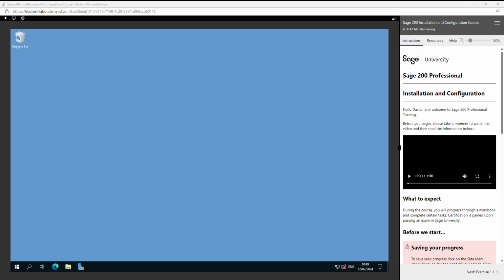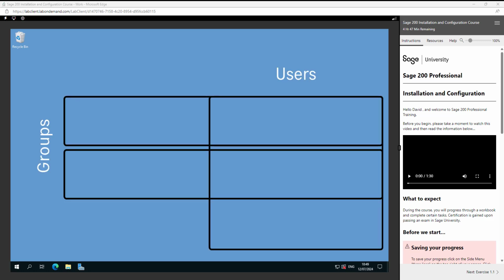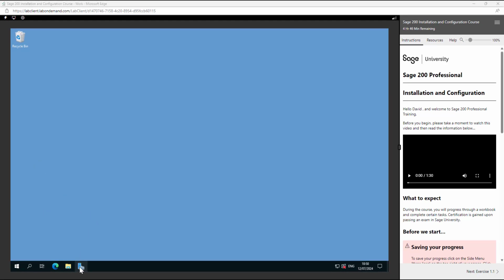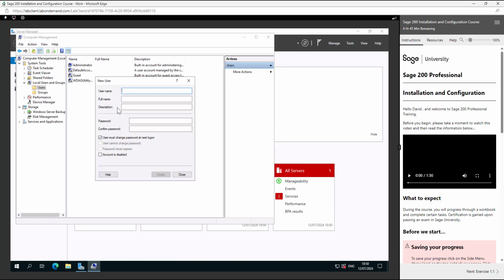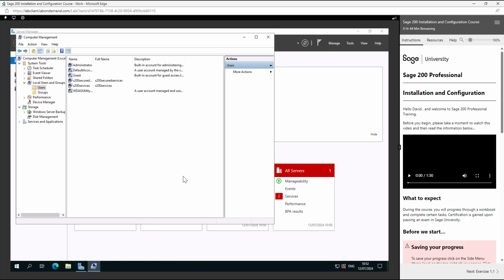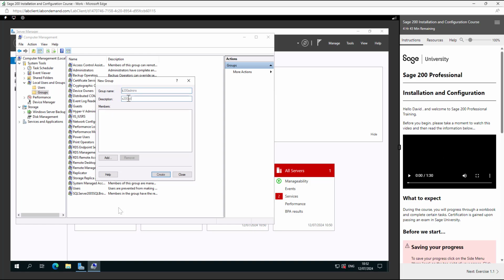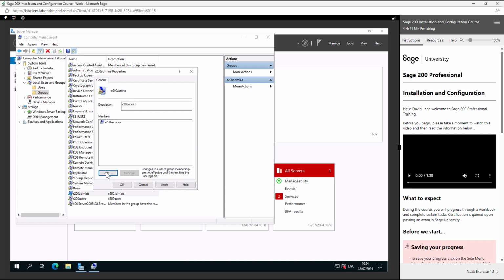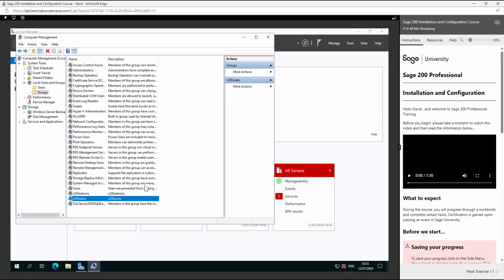Sage 200 UK - Implementation - Creating Users and Groups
This video shows how to setup groups and users in Microsoft Windows for use with Sage 200 Professional.
This video forms part of the 200UK - Sage 200 Getting Started Certification Package which can be found on Sage University. The content is suitable for Sage Business Partners.
If you would like to find out more log into Sage University and search for the Package.